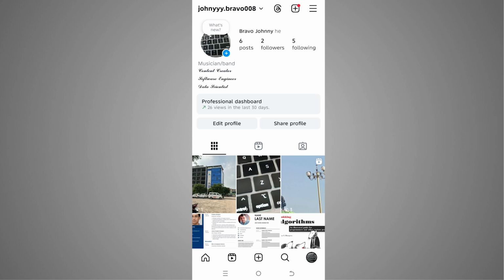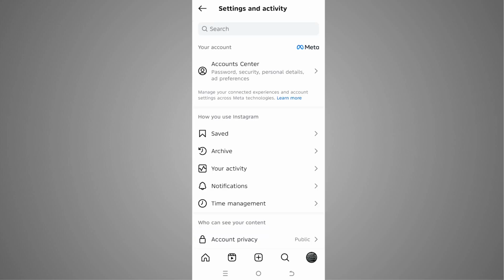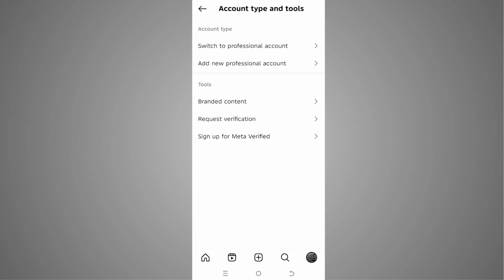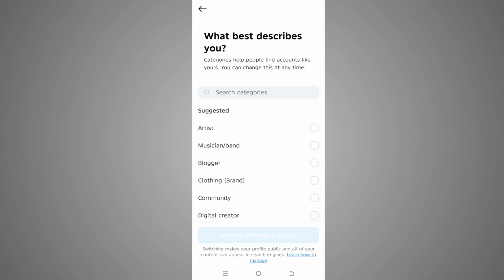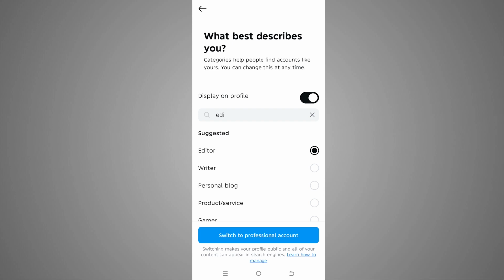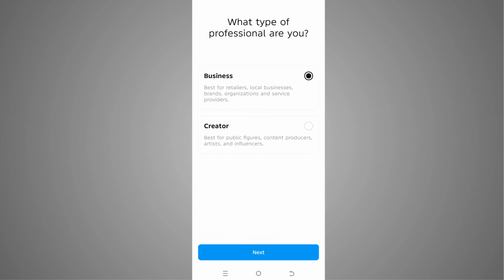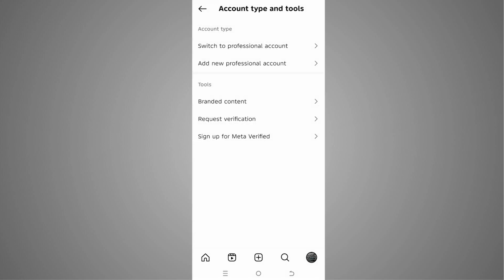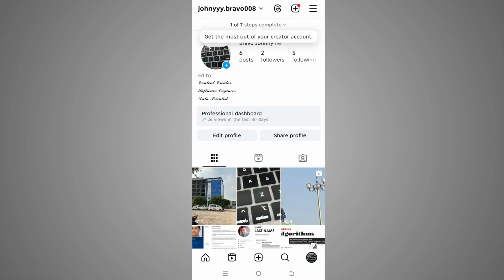How To Put Editor In Instagram Bio (Easy Tutorial)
In this Instagram tutorial, I will show you how to put editor in Instagram bio. This video walks you through switching to a Professional account (if needed) and selecting the Editor category so the label appears under your name. It’s a quick change that helps clarify your role and improves your profile’s credibility.

About this video:
• This video explains how to add editor on Instagram bio so it’s visible to followers.
• This video shows you how to write editor in Instagram bio using Instagram’s Category selector.
• Follow the on-screen steps and you’ll see the Editor label under your profile picture — simple and official.

Why add “Editor” to your bio?

Video Summary & Benefits:
• Quick, step-by-step demonstration of adding the Editor label to your profile
• Works for Creator or Business professional accounts — no third-party tools required
• Perfect for journalists, content editors, and media professionals who want a clear label
• Improves profile clarity and discoverability

If this tutorial helped you learn how to put editor in Instagram bio, please Like the video, leave a Comment below letting me know if this tutorial helped you, and Subscribe for more Instagram tutorials and tips.